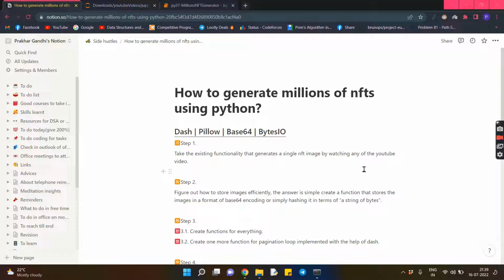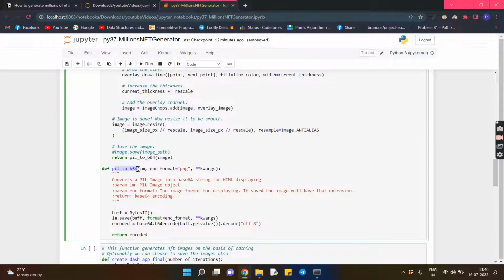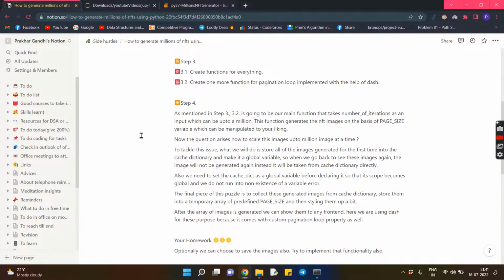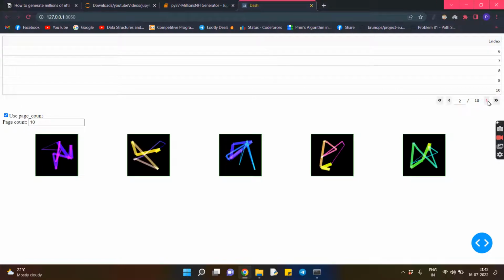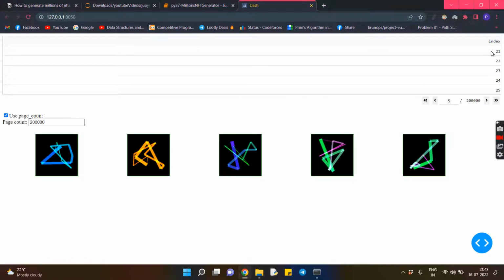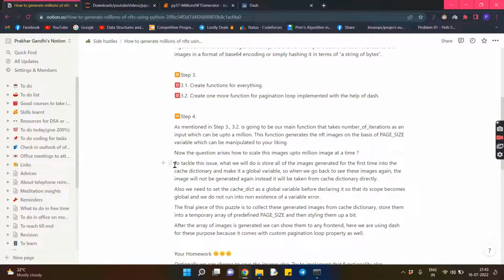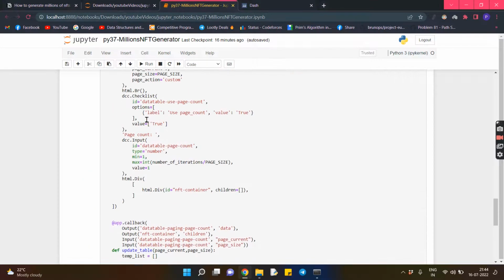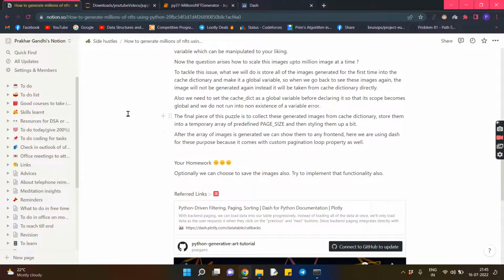Millions of NFT Generator Using Python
# How to generate millions of nfts using python?
Python Dash | Pillow

## **Dash | Pillow | Base64 | BytesIO**
If you prefer to read instead of watching. Here is the shared link for that:-

🈷️Step 1.

Take the existing functionality that generates a single nft image by watching any of the youtube video.

🈶Step 2.

Figure out how to store images efficiently, the answer is simple create a function that stores the images in a format of base64 encoding or simply hashing it in terms of “a string of bytes”.

🈚Step 3.

🈹3.1. Create functions for everything.

🈲3.2. Create one more function for pagination loop implemented with the help of dash.

🈸Step 4.

As mentioned in Step 3., 3.2. is going to be our main function that takes number_of_iterations as an input which can be upto a million. This function generates the nft images on the basis of PAGE_SIZE variable which can be manipulated to your liking.

Now the question arises how to scale this images upto million image at a time ?

To tackle this issue, what we will do is store all of the images generated for the first time into the cache dictionary and make it a global variable, so when we go back to see these images again, the image will not be generated again instead it will be taken from cache dictionary directly.

Also we need to set the cache_dict as a global variable before declaring it so that its scope becomes global and we do not run into non existence of a variable error.

The final piece of this puzzle is to collect these generated images from cache dictionary, store them into a temporary array of predefined PAGE_SIZE and then styling them up a bit.

After the array of images is generated we can show them to any frontend, here we are using dash for these purpose because it comes with custom pagination loop property as well.

Your Homework 😑😑😑

Optionally we can choose to save the images also. Try to implement that functionality also.